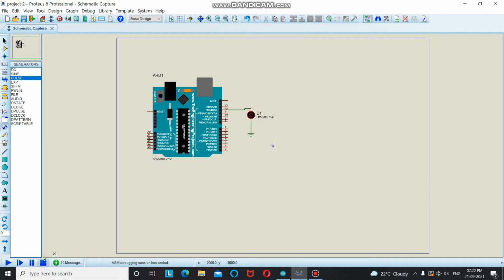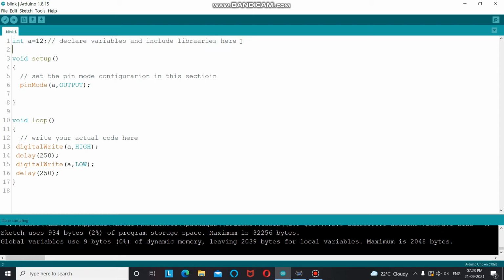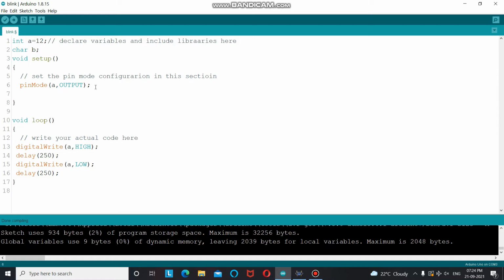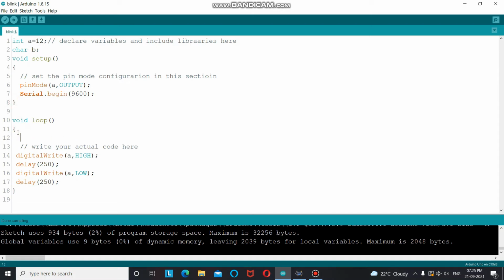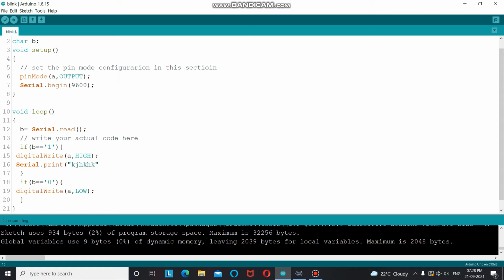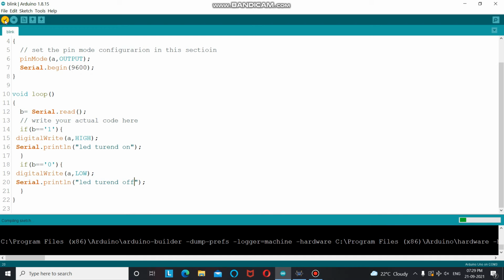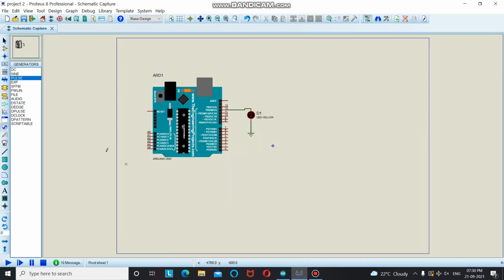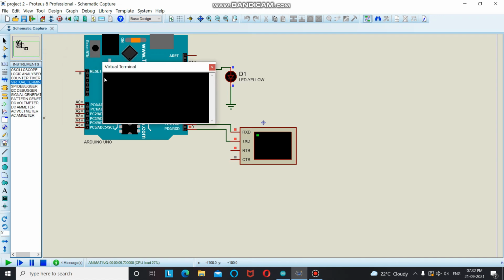how to read user input in Arduino || program your Arduino to respond to user data.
hello friends welcome back. in this video we have tried to write a code for our Arduino Uno board to read data given by the user to turn on or off the led connect to pin 12 of Arduino board. I have used Proteus software for circuit simulation if you're a beginner and want to learn Proteus software the follow the link given below to watch my Proteus tutorial series.